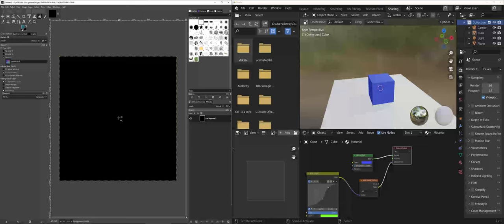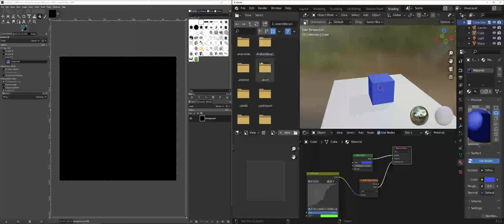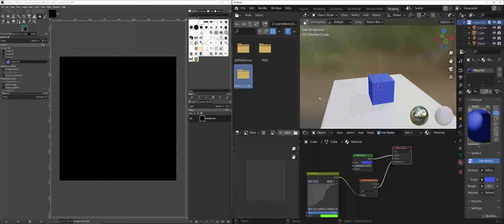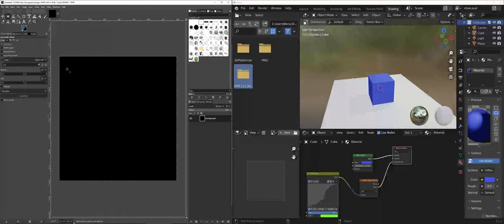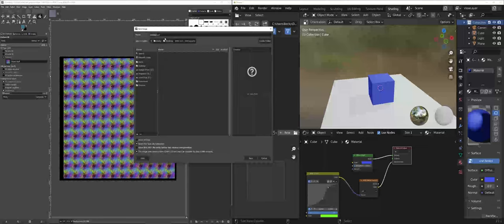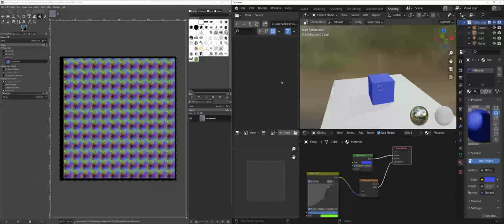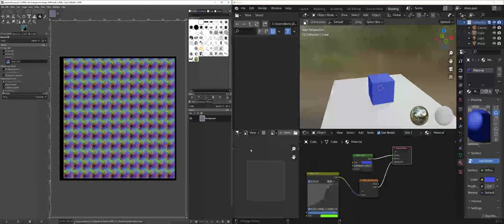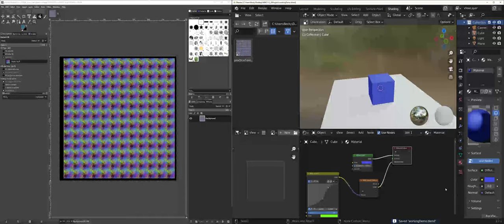Preparing to work with Materials & Textures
Quick overview video discussing what files need to be saved and how to organize a working project. The primary focus is on saving GIMP files and Blender files in the same location for ongoing work.